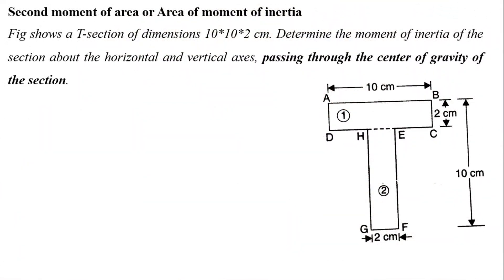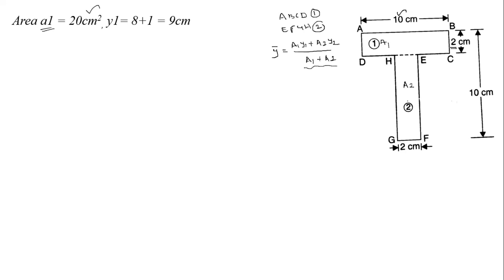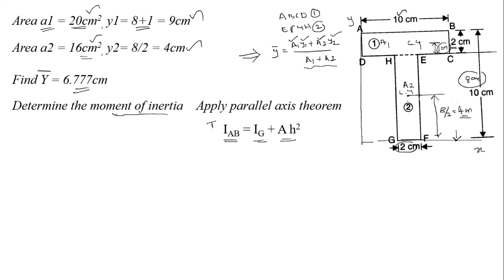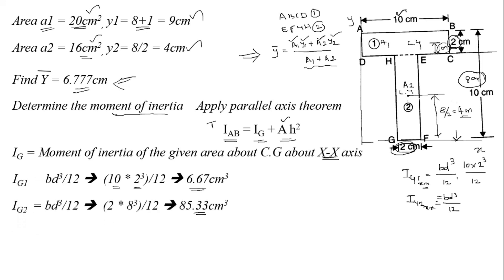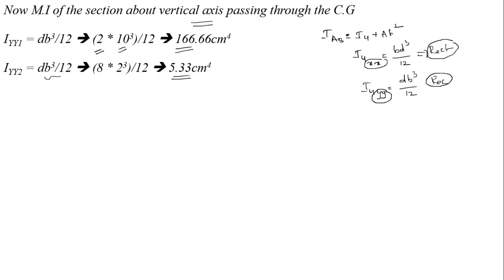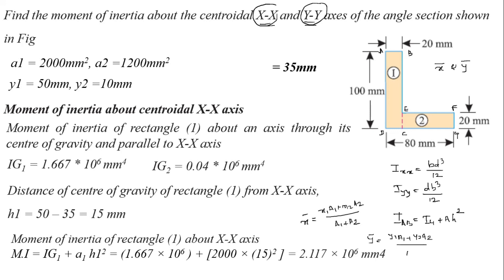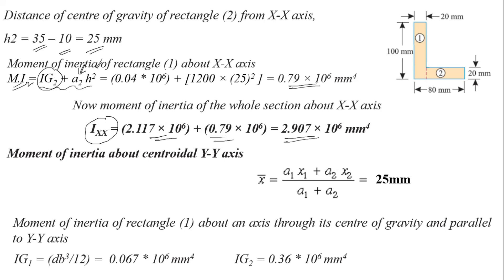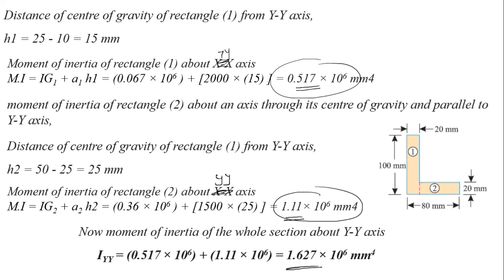Determine the Moment of Inertia for symmetrical and unsymmetrical sections - Engineering Mechanics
How to determine the Moment of Inertia for symmetrical and unsymmetrical sections - Engineering Mechanics - Simple explanation - easy understanding.